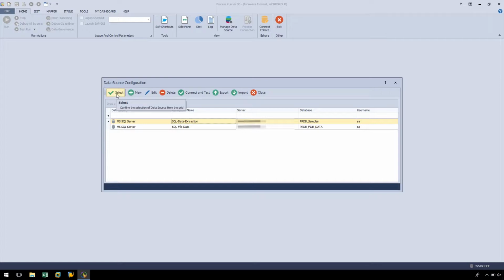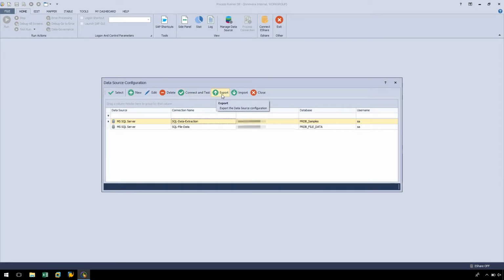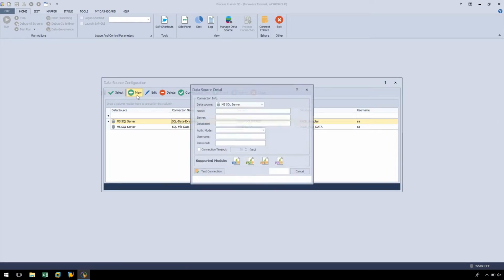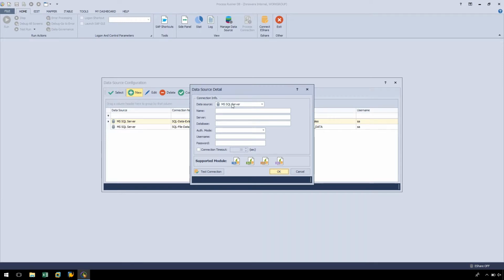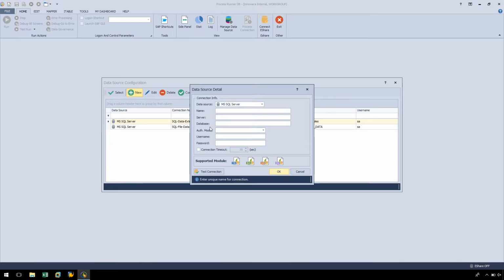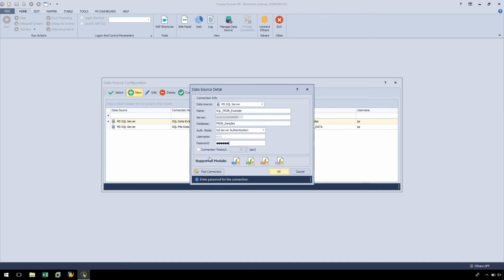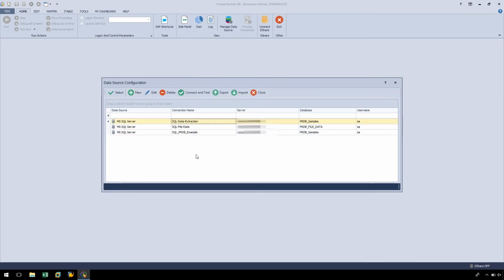Managing Data Sources - Process Runner DB Help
In this video, we will discuss the connectivity with major databases supported by Process Runner DB.